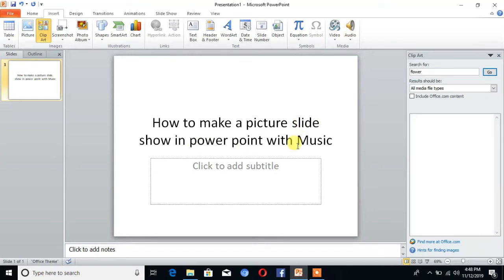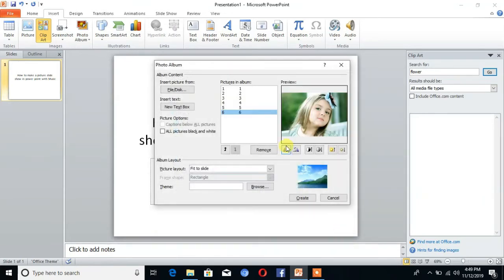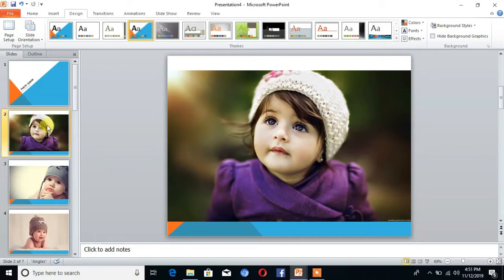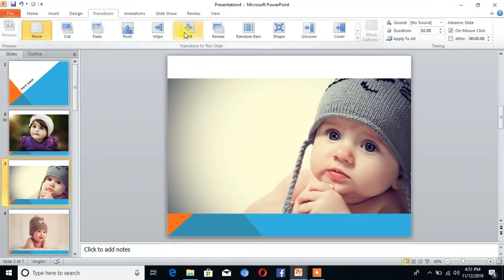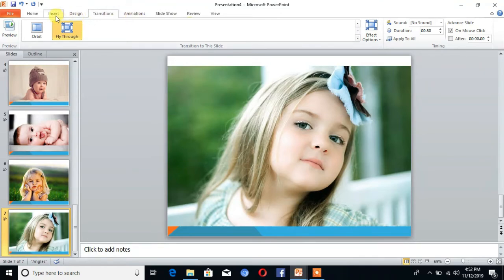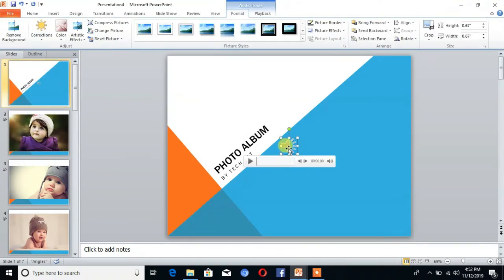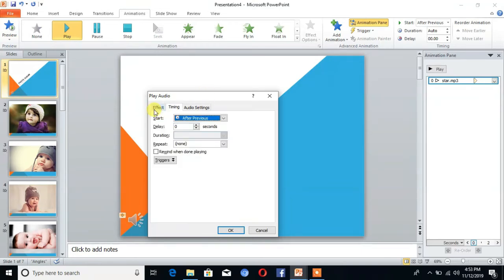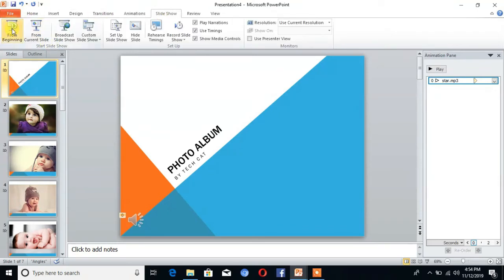How to convert Power Point slides into Jpeg/png Image (without software) || Easy Steps || tutorial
Convert any ppt format file into the png and jpeg image file format with easy steps . This method will work for all the versions of Power Point.
about
This video tutorial for power point change jpg format or png format.Because many people want to convert ppt file into image  format.so they need  to convert the ppt file  to png.we provide the simple steps to convert ppt format into jpg.ppt convert file into png online free.so watch till end for document conversion..

Below the all videos Link Powerpoint full course:
How to convert Power Point slides into Jpeg/png  Image (without software) || Easy Steps || TECH CAT